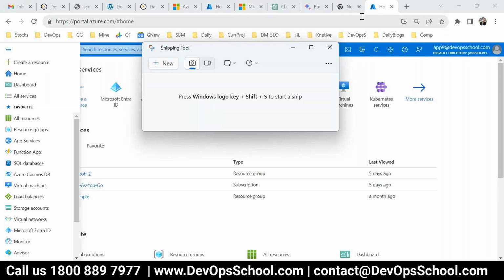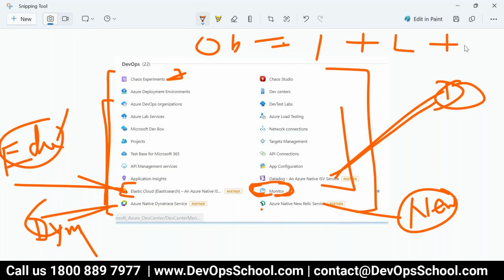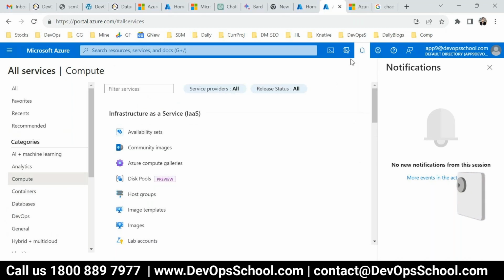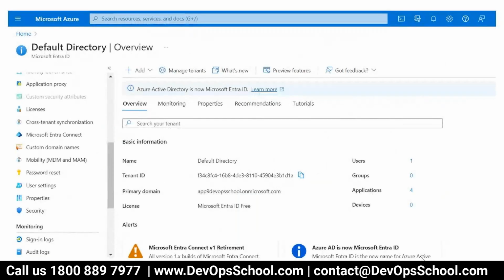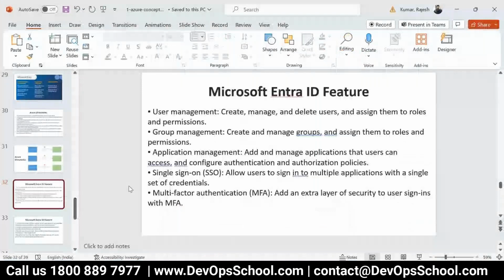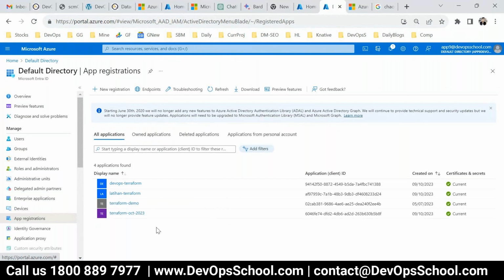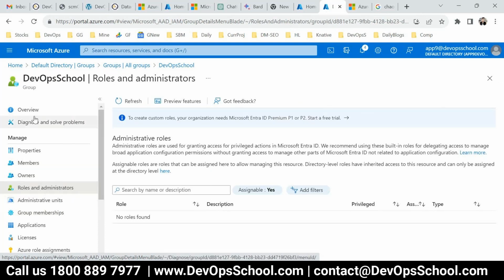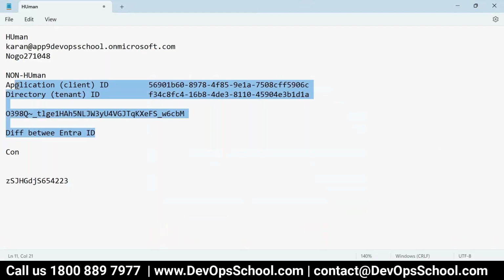Azure Cloud with Azure DevOps Fundamental Tutorials 2024 - Part 4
Agenda
👉 Review sprint progress and update burndown chart.
👉 Discuss blockers and impediments.
👉 Demo new features developed during the sprint.
👉 Plan upcoming sprint backlog.
👉 Review automated test results.
👉 Check Azure Pipelines for any failed builds or releases.
👉 Review Azure Boards for any outstanding tasks or user stories.
👉 Discuss any changes in deployment strategy.
👉 Evaluate Azure DevOps usage metrics and identify areas for improvement.
👉 Set action items and assign responsibilities for resolution of issues.

- Private video is only available for 1199 Plan.

Top 10 Certifications in the world
1. DevOps Certified Professionals (DCP)

2. Site Reliability Engineering Certified Professionals (SRECP)

3. DevSecOps Certified Professionals (DSOCP)

4. Master in DevOps Engineering (MDE)

5. Kubernetes Certified Administrator & Developer (KCAD)

6. GitOps Certified Professional (GOCP)

7. Master in Observability Engineering (MOE)

8. MLOps Certified

9. DataOps Certified Professional (DOCP)

10. AiOps Certified Professional (AIOCP)